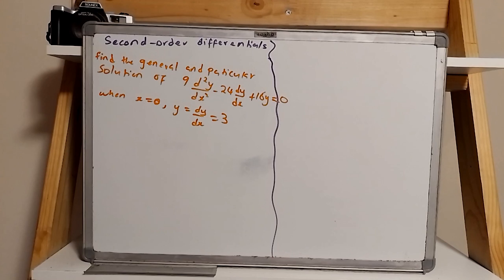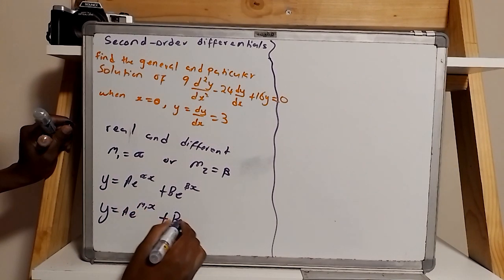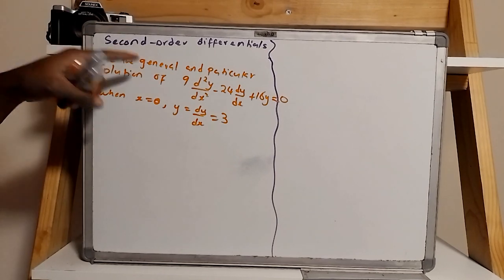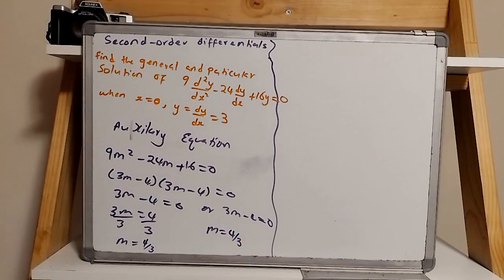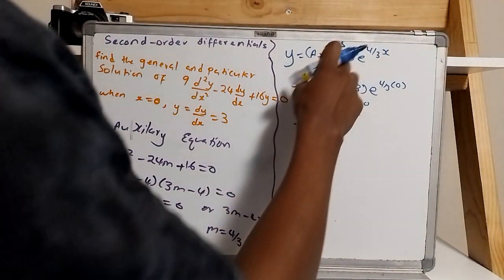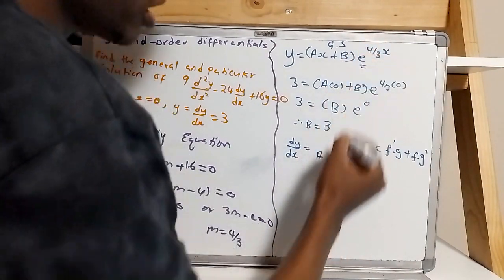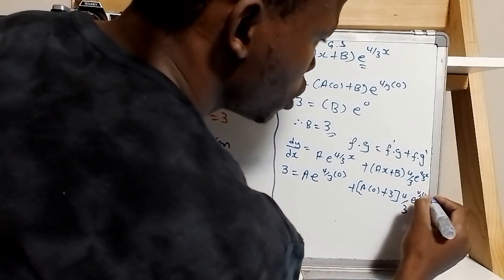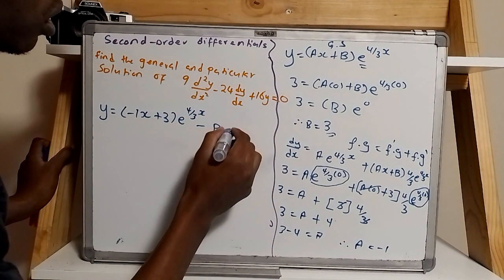Second Order Differential Equation II 9(d^2y)/(dx^2) -24(dy/dx) +16y=0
Determine the general and the particular solution of   9(d^2y)/(dx^2) -24(dy/dx) +16y=0 when x=0 ,y=(dy/dx)=3 after this video you will be able to determine the general solution for real and equal roots and be able to differentiate between real - distinct and real-equal roots.